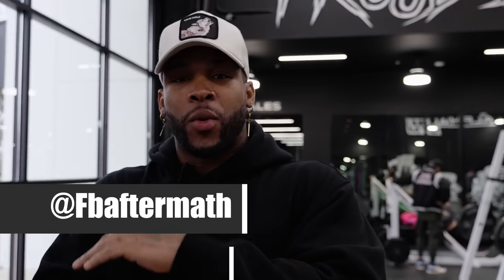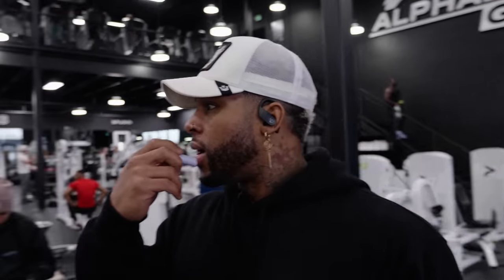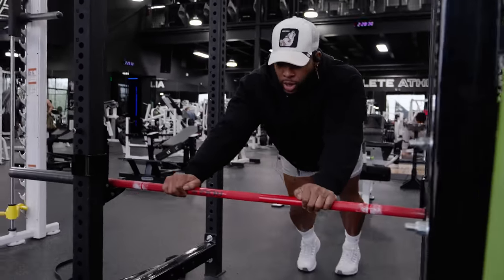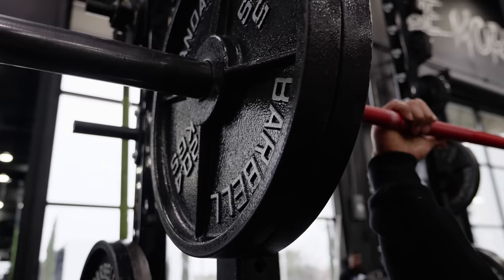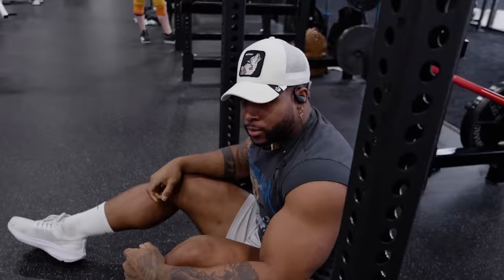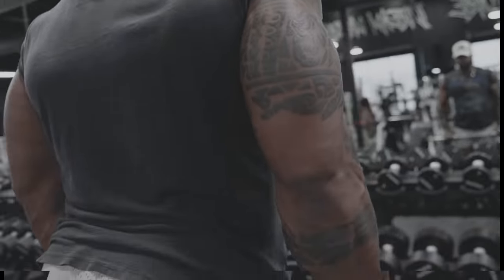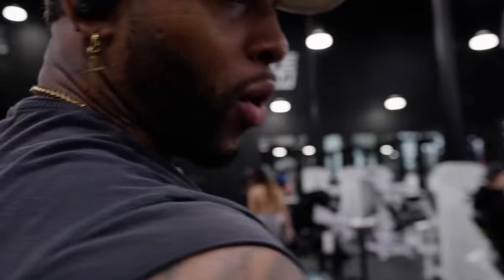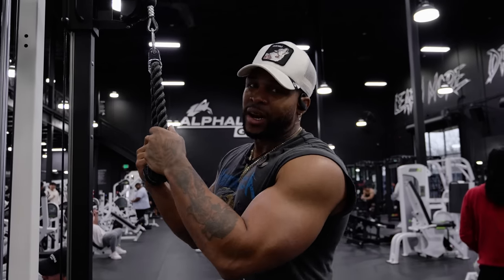I’m On Gear ? | instant Arm Size workout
Full Workout Below
A1: Pull Ups 4 sets 8-10 reps
A2: barbell Curls 4 sets 10 reps
incline close grip push ups: 4-5 sets 15-20 reps
close grip floor press: 4-5 sets 10-15 reps
preacher curls: 4-5 sets 10 full range 10 partial
ez bar reverse curls: 3-4 sets 10-15 reps
tricep machine (push downs): 4-5 sets 20 reps
Tricep rope: 4-5 sets 8-15 reps
Seated Shoulder Press Machine: 20/15/12/8 sets/reps
Cable Lateral Raises: 4-5 sets 15-20 reps